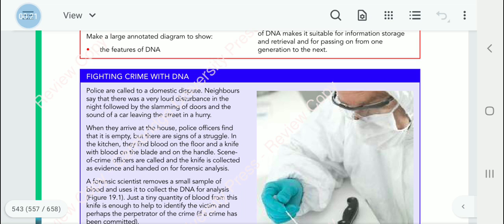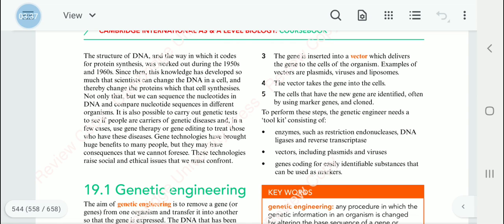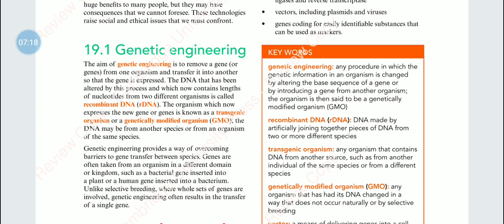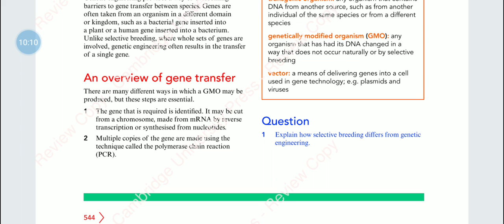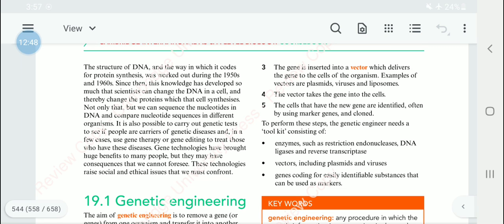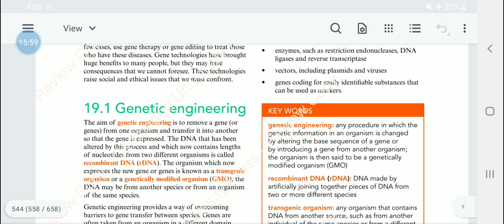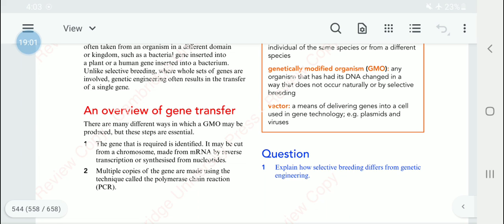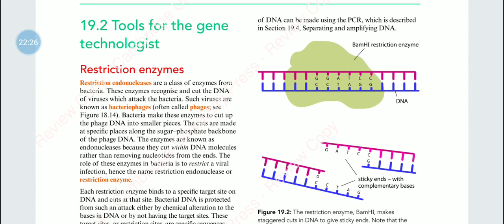Biology Chapter 19 Theory 1